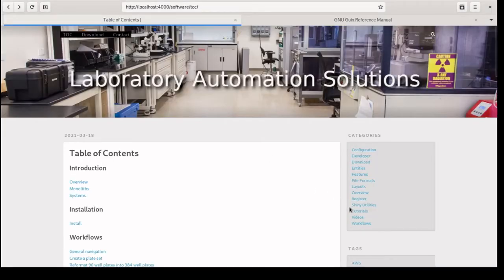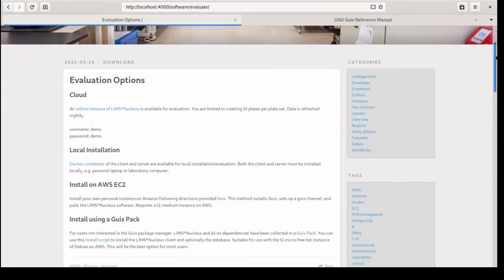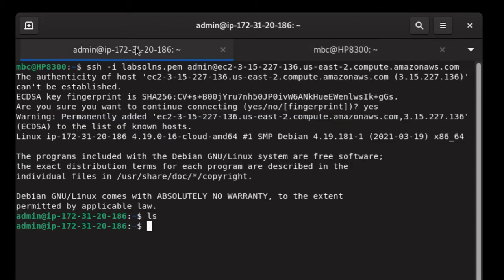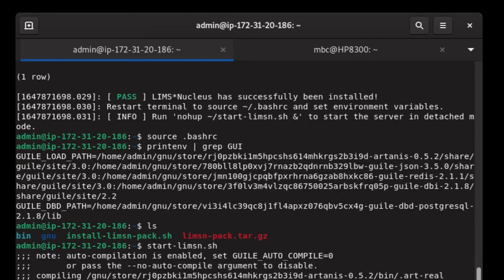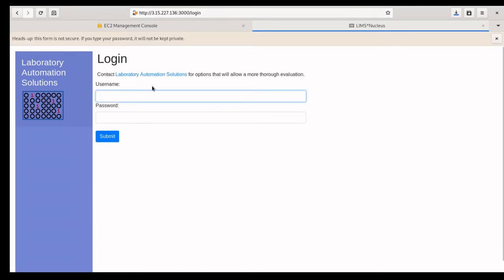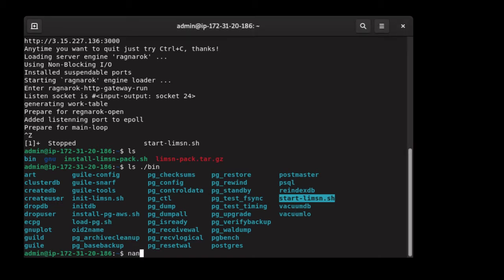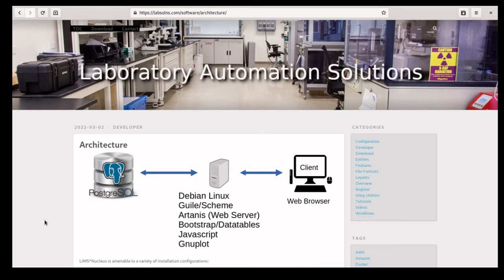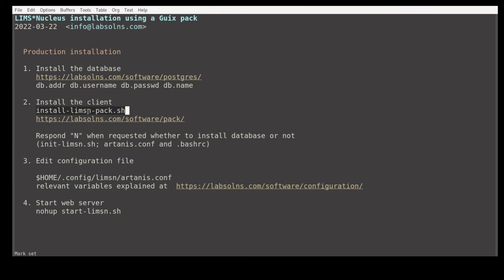Install LIMS*Nucleus using a Guix pack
A simpler and faster installation script utilizing a Guix pack to install LIMS*Nucleus.  Suitable for use on a t2.micro Debian instance on Amazon Web Services.